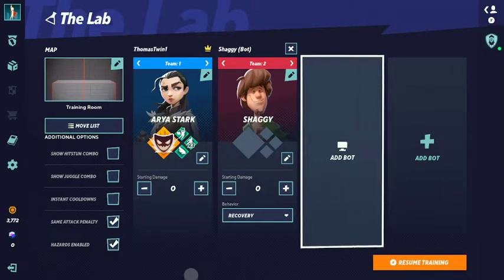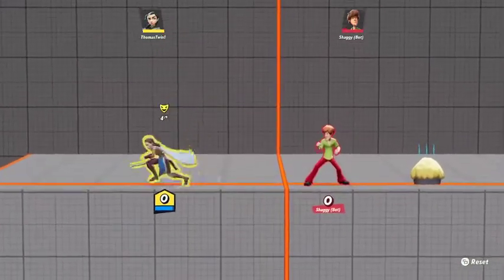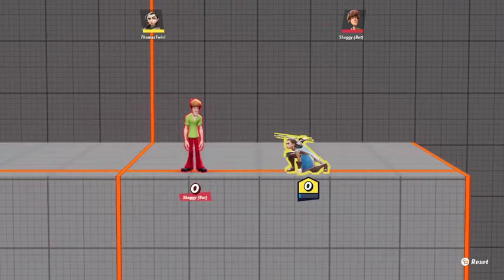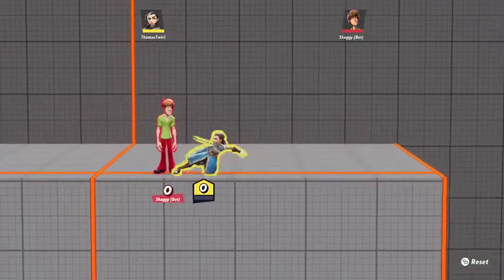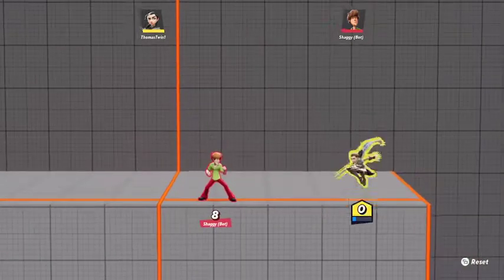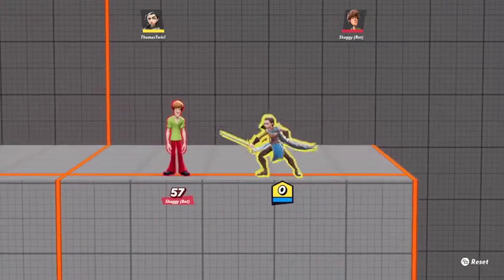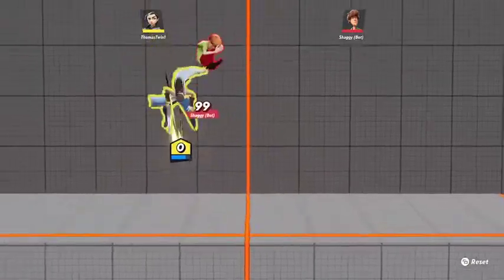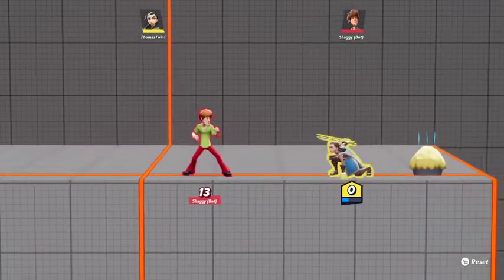Arya Stark Advance Movement Options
An Arya advanced movement guide to help you close the distance and create pressure.